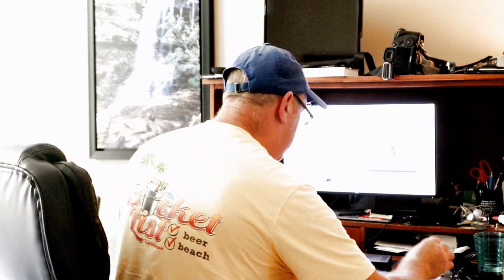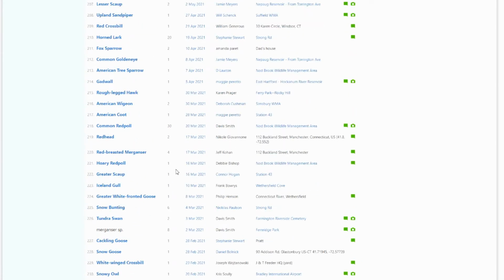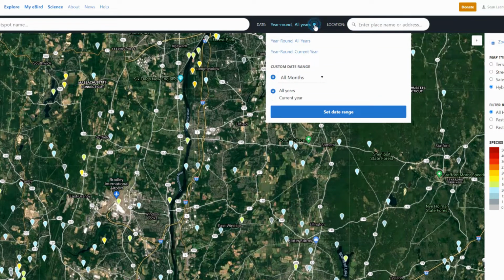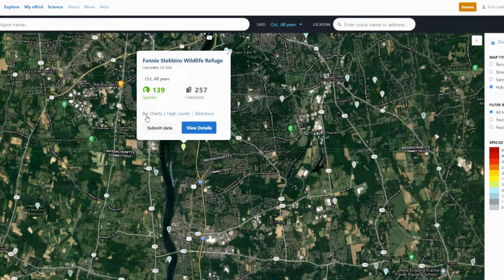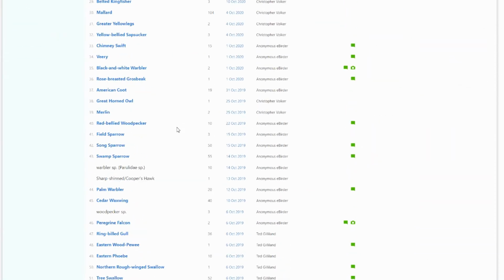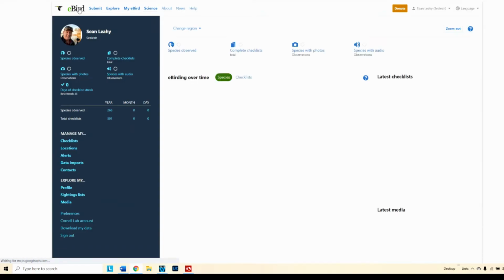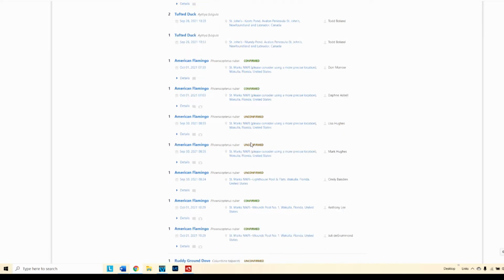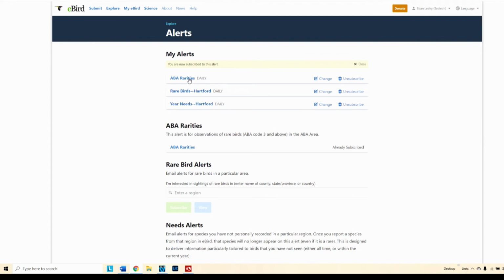Finding Vagrants birds on Ebird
Find vagrants birds using Ebird.
Ebird is a great tool for find birds in any area that you want.  This video will show you how to not only find vagrants bird but local and migratory bird in your area. This tool is free and available to everyone.
You will learn how to use Ebird and how to use it to find bird in area that you maybe going.  This tool is what I us most of the time when looking for birds.
Ebird.com

Chapter
00:00  Open
00:26  description
01:25 How to use Ebird to find area to bird and to find different species of birds